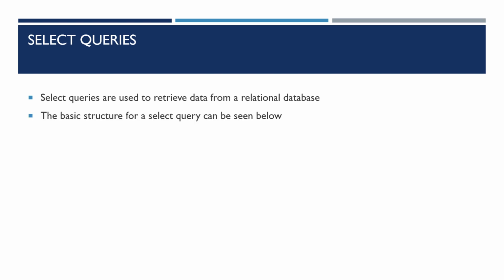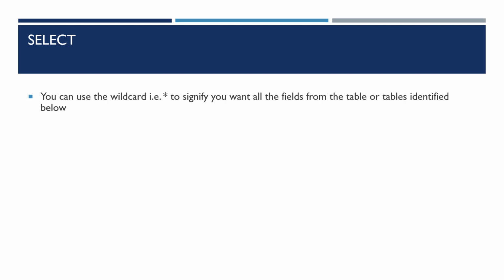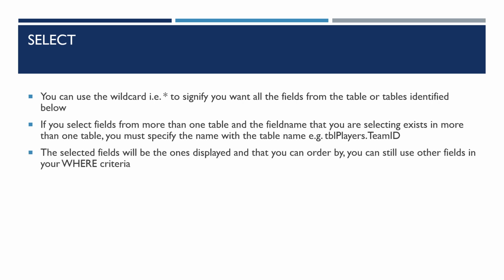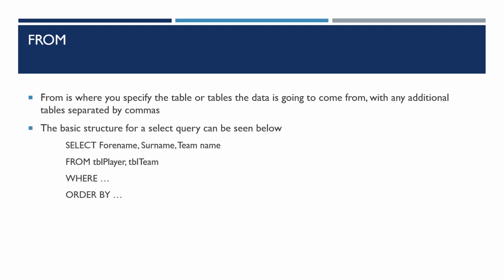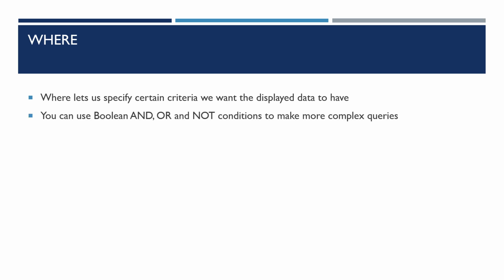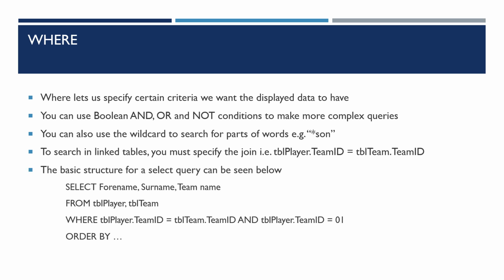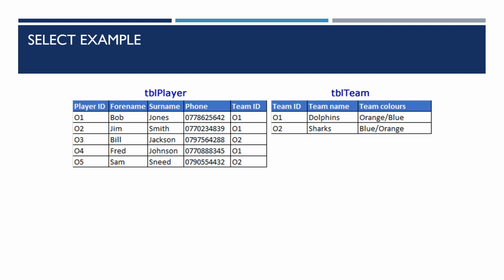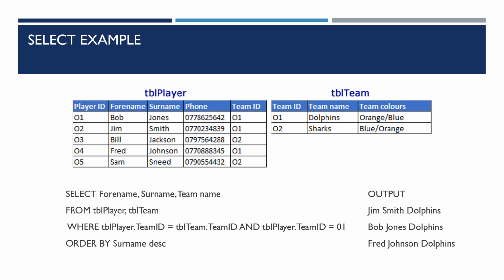GCSE Computer Science: SQL - Select queries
A GCSE Computer Science video covering sql select queries presented by Mr Goff from MrGoff.com. Part of a larger series on Databases.